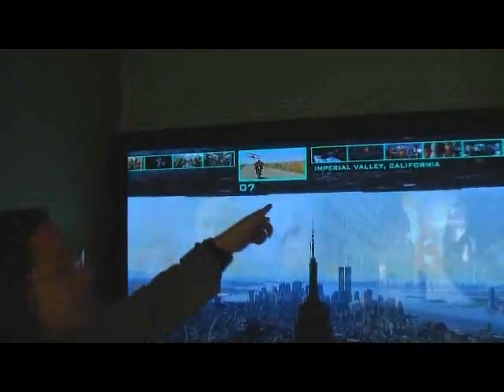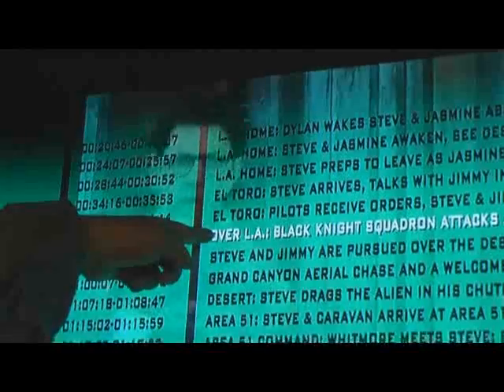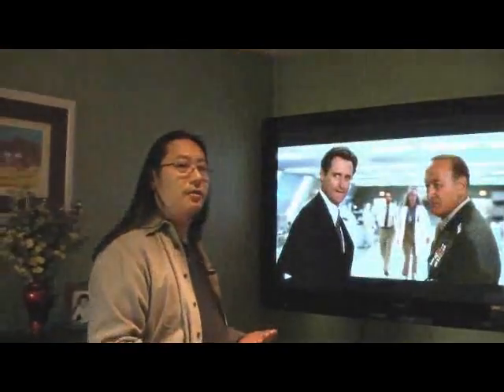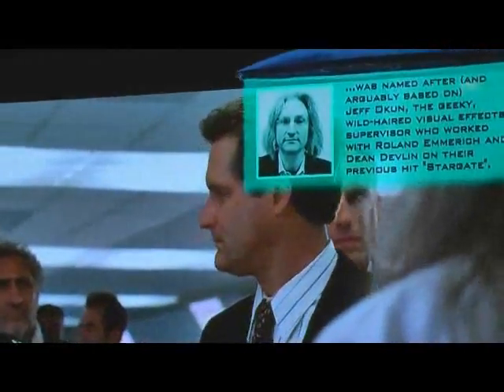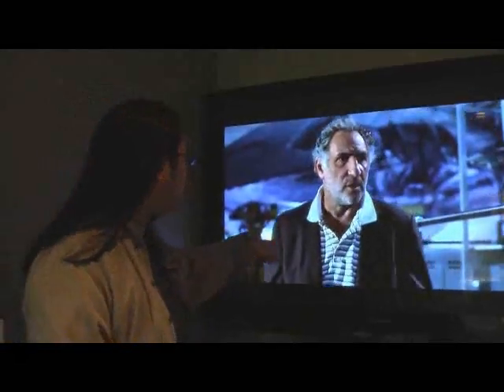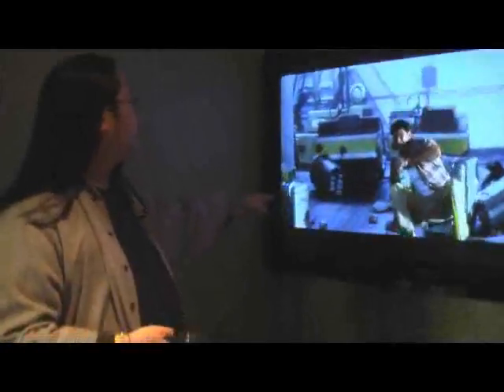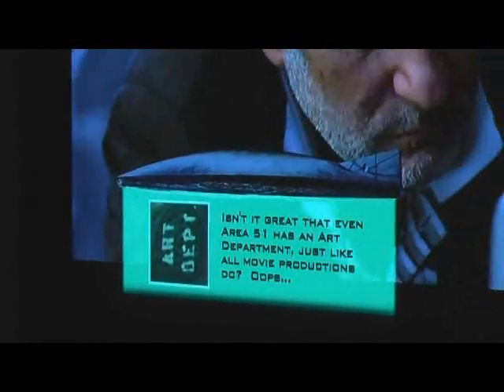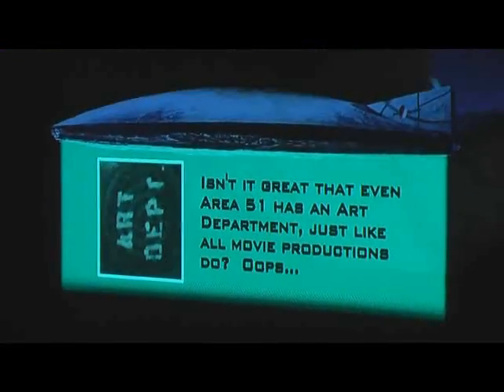Van Ling Demo's New ID4 Blu-ray -- Pop-Up Commentary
One of the pioneers and pre-eminent produceers of bonus features for DVDs and Blu-ray Discs, Van Ling, walks you through the elaborate and innovative Pop-Up Commentary text track with photos that he created for the Blu-ray Disc release of "Independence Day" in this third of three videos.